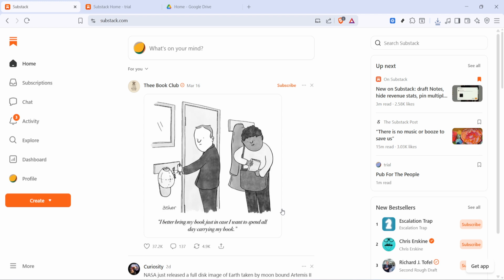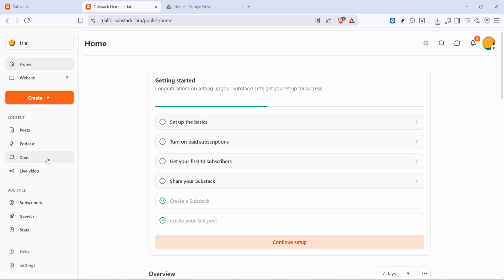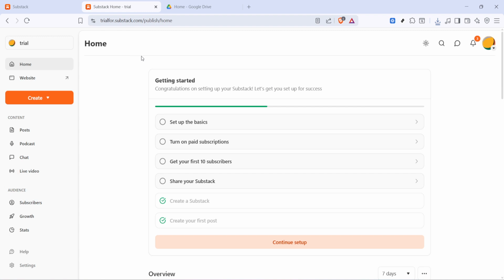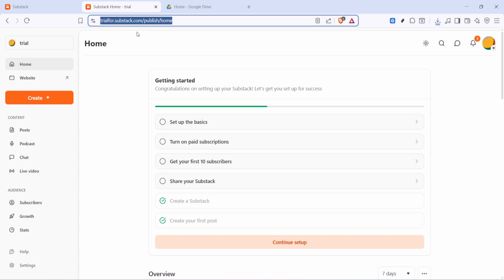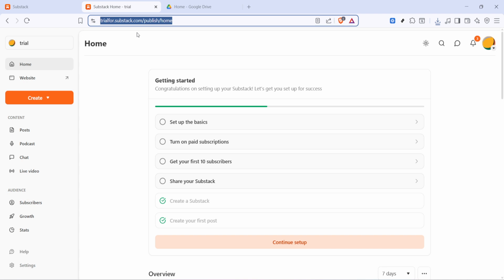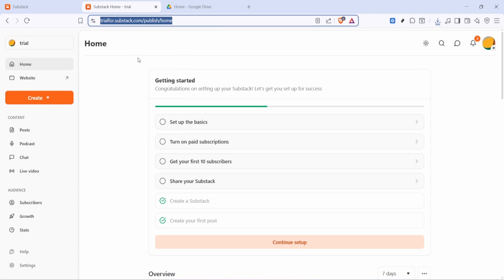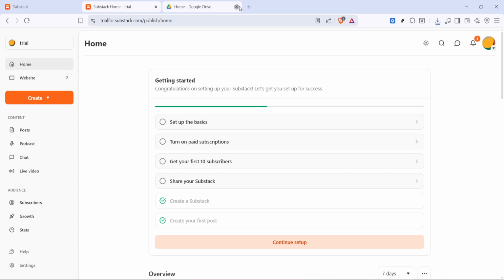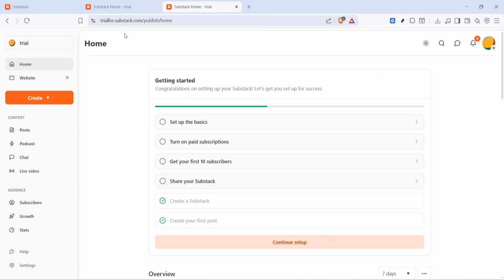How To Share My Substack Link (Step By Step 2026)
How To Share My Substack Link